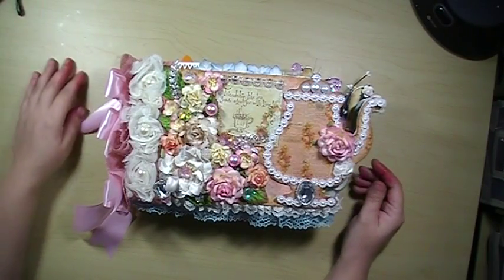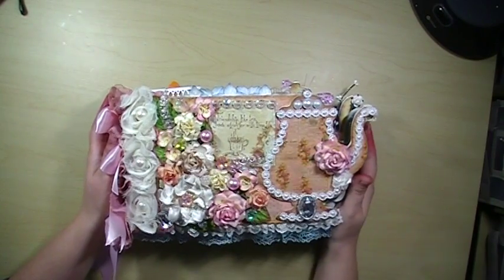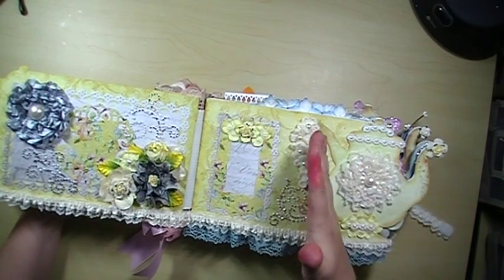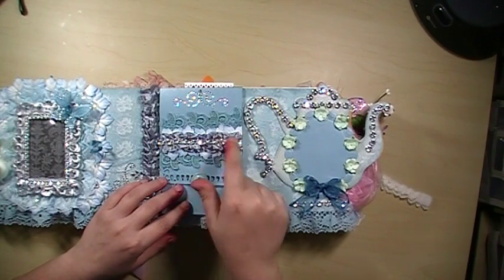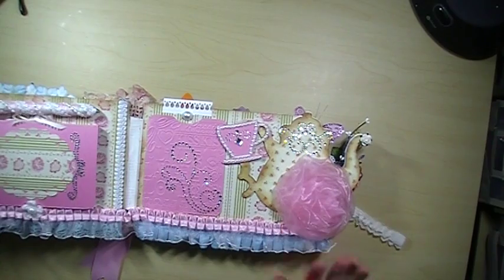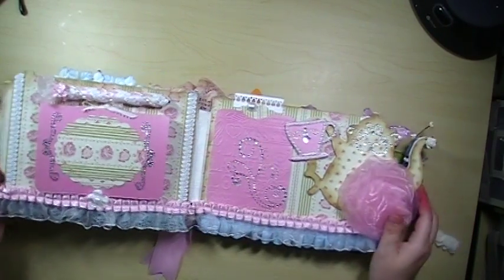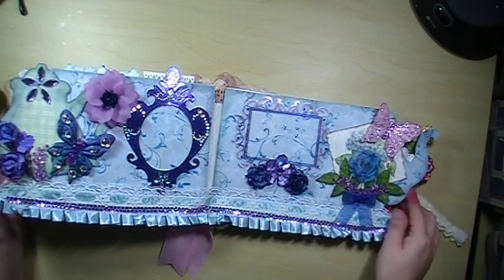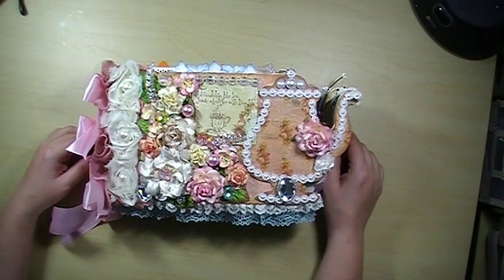Teapot Album by Cynthialoowho♥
for all links and item numbers, thank you♥
Cynthialoowho♥